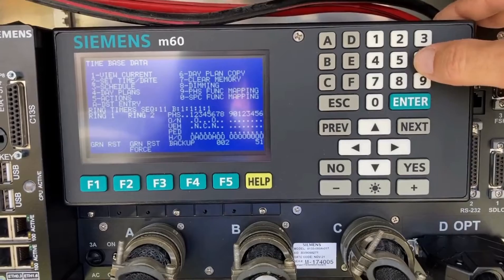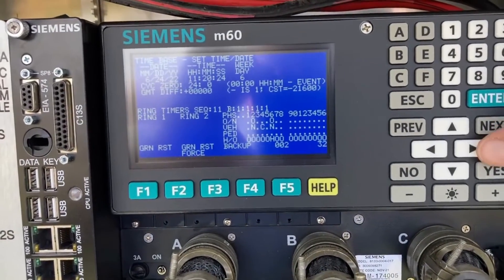Setting Time for Coordination in a Traffic Signal Controller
In this traffic signal tutorial, I explain and show setting the TOD (time of day) in a traffic signal controller for coordination purposes.
I use a site called Time.is to synch all my devices in the traffic signal cabinet.